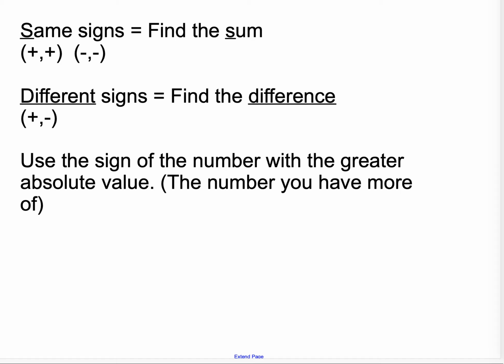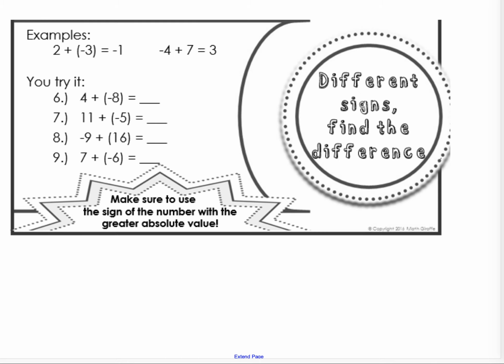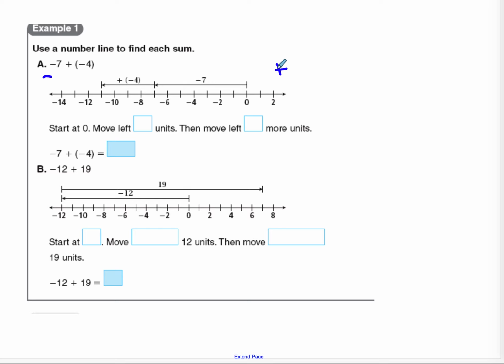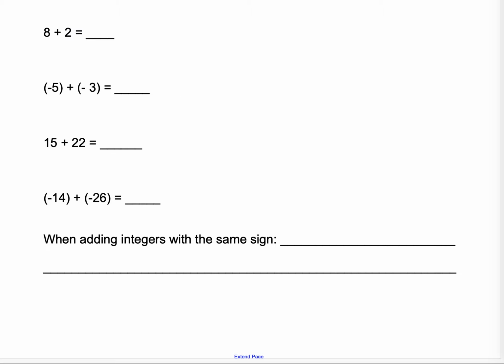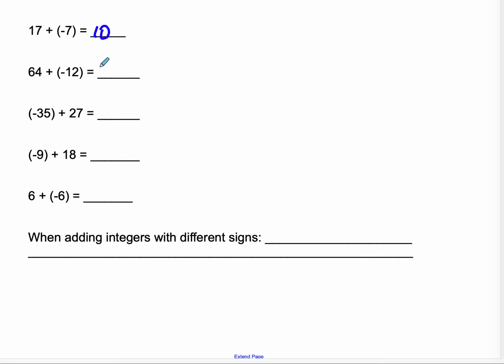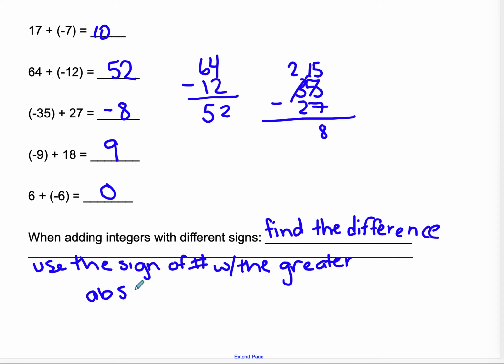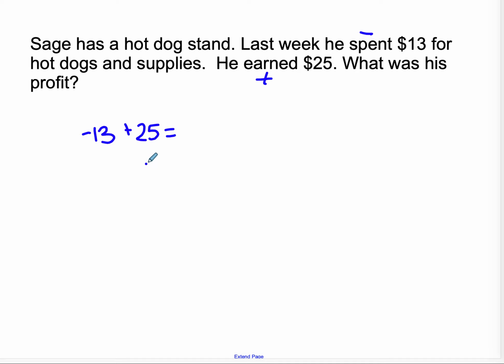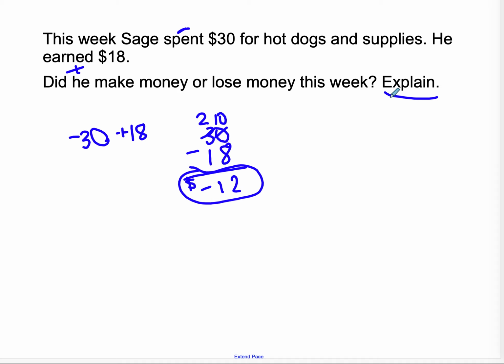1.2 Adding Integers Review